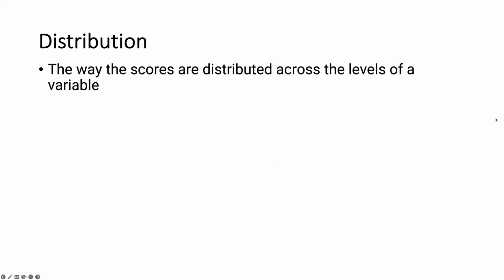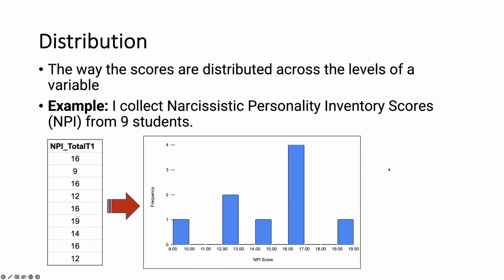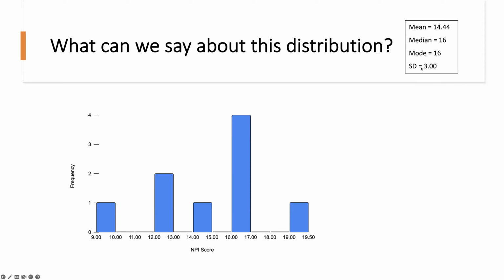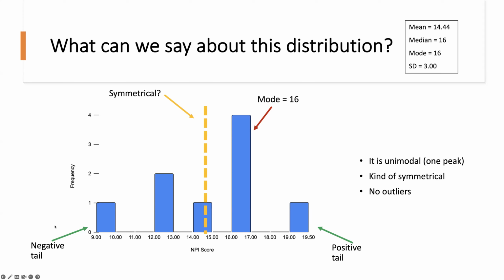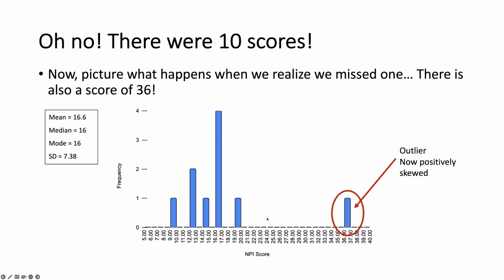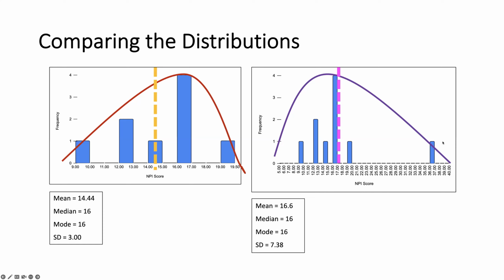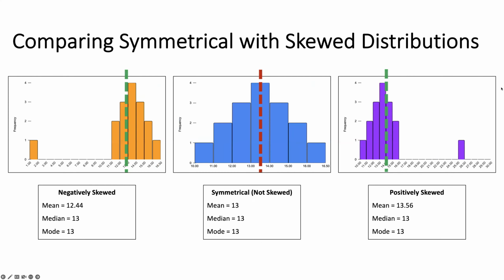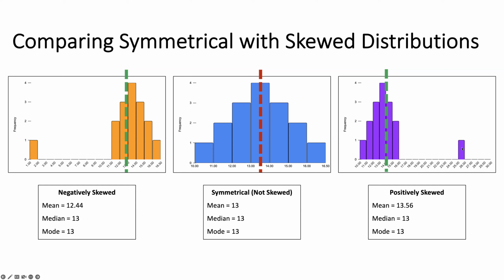Distribution of a Variable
This video focuses on the SHAPE of a variable distribution, with an emphasis on skewness.